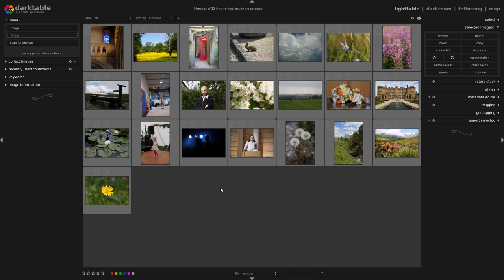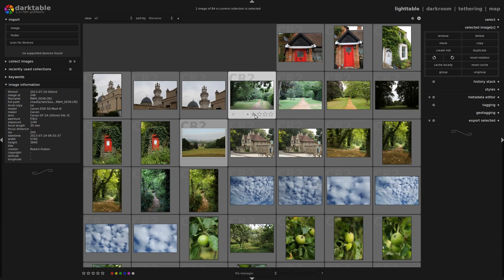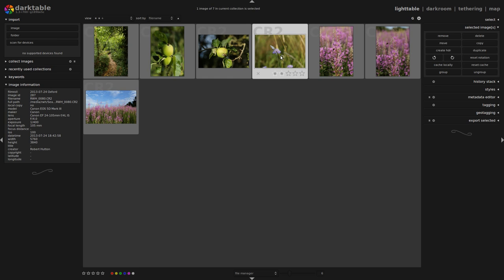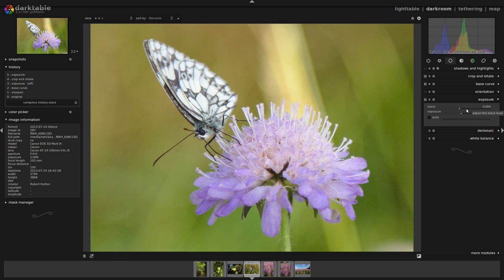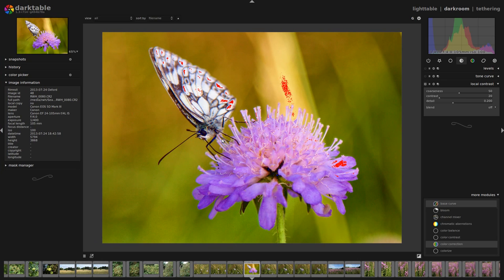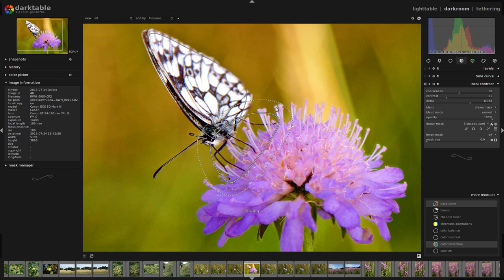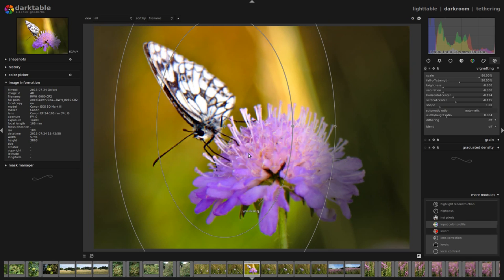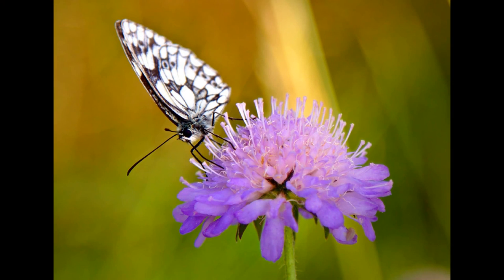Darktable RAW edit: butterfly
darktable is an open source photography workflow application and RAW developer.  In this video I do a full raw edit showing off some of the new features of the blend masks in the current development version of darktable (1.3+714).

Sorry about the audio sync issues; I'm still working out my recording setup.